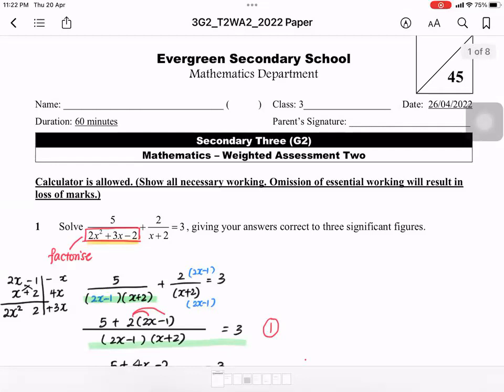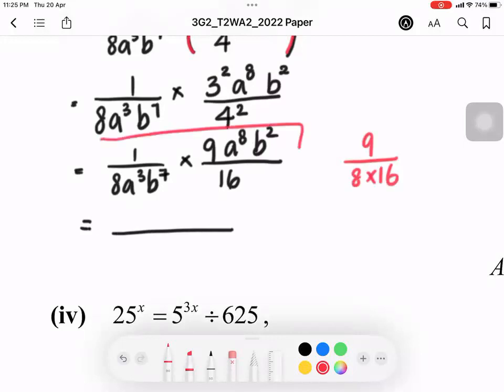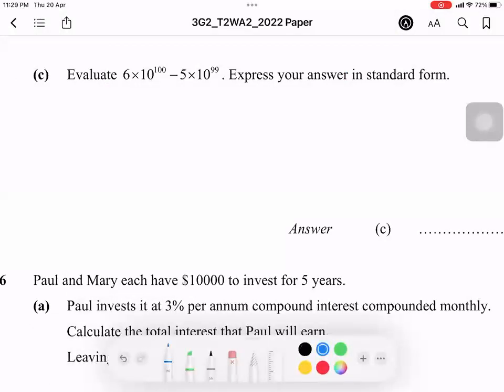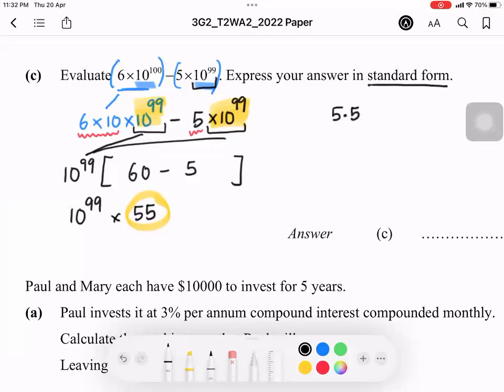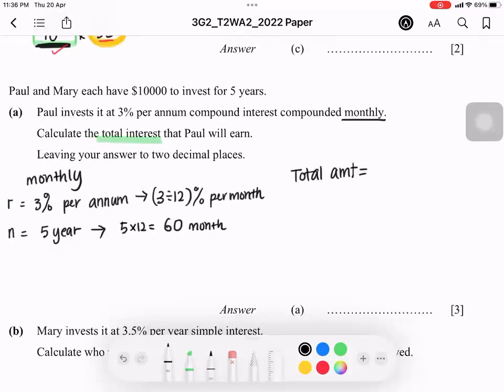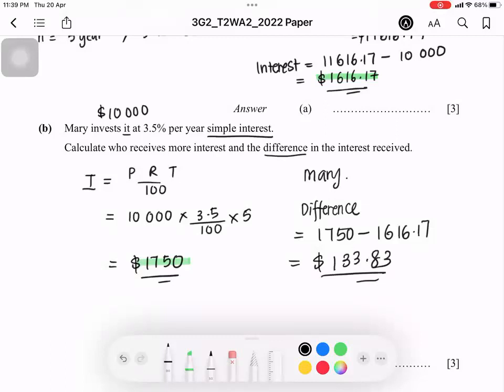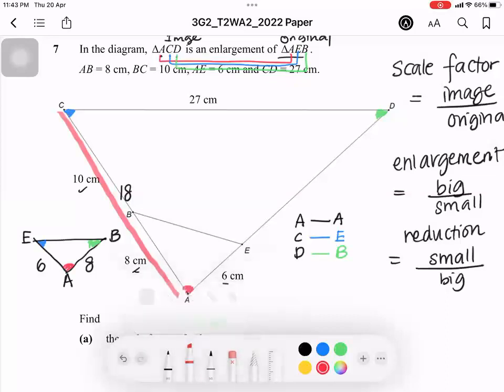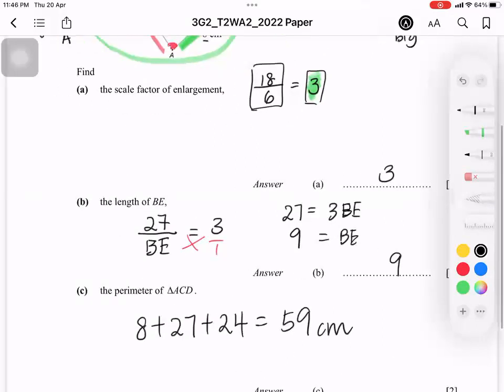3A2B WA2 2022 Part 2